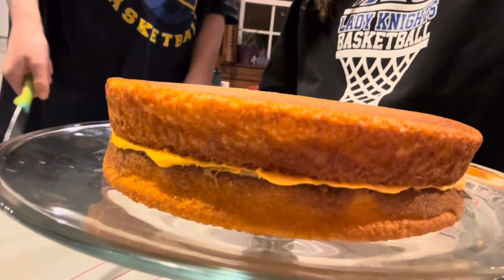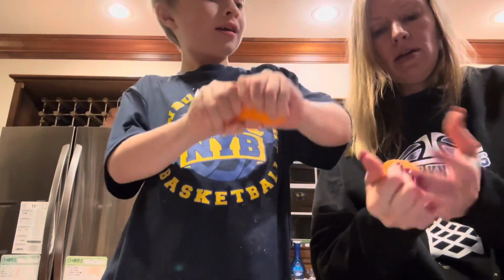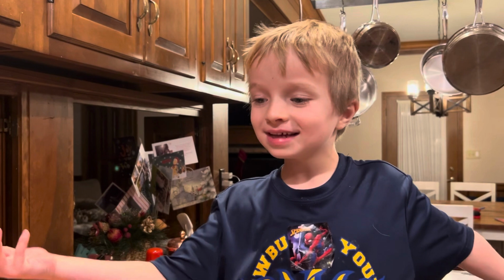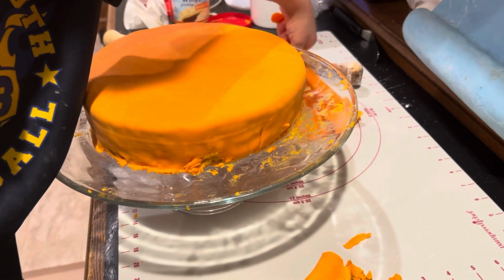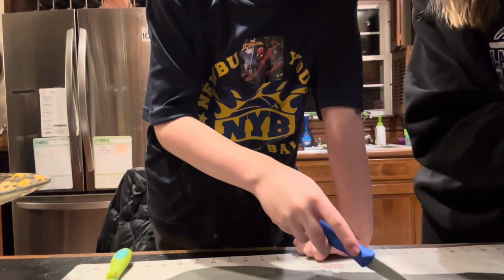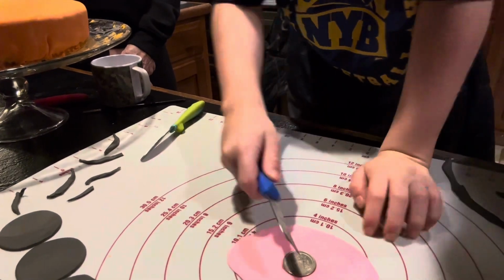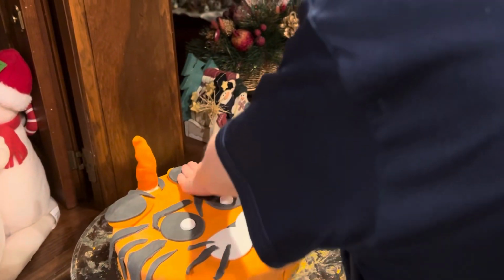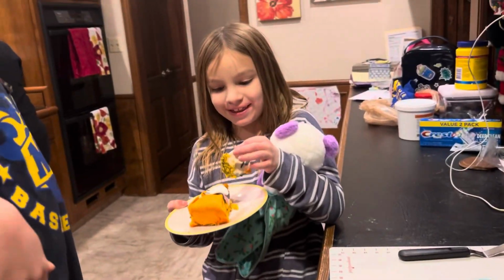Cub Scouts Cake Bake - Tiger Cake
When the Cub Scouts Cake Bake was cancelled due to inclement weather, we knew it was the perfect opportunity for our next video! We had 30min to decorate our pre-made (the night before) cake, but we probably doubled that time limit 😬